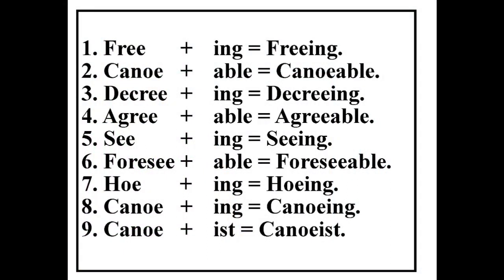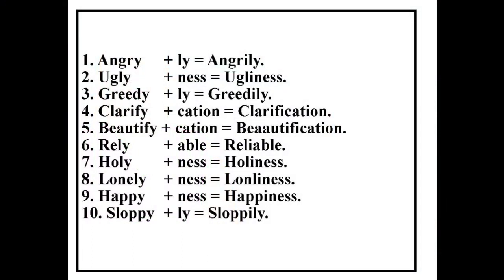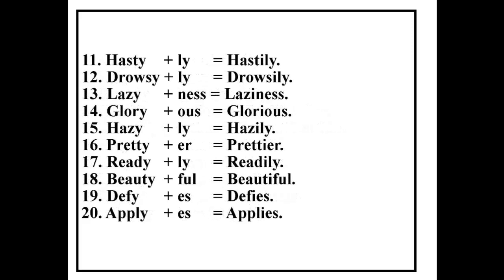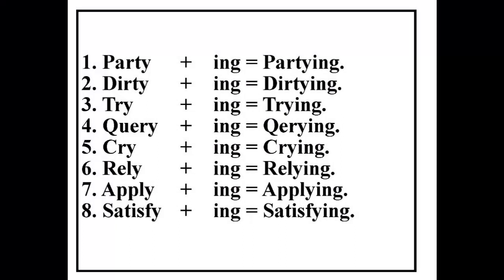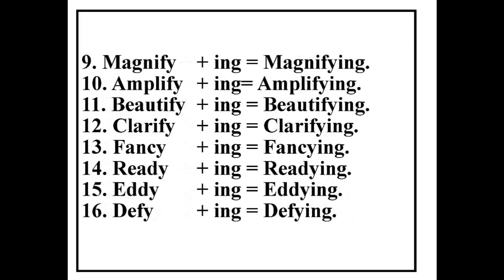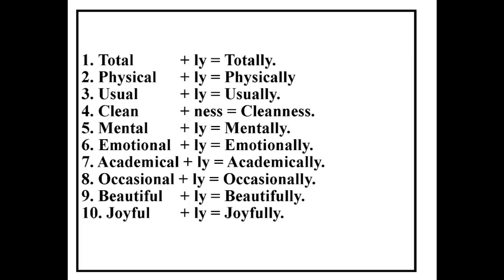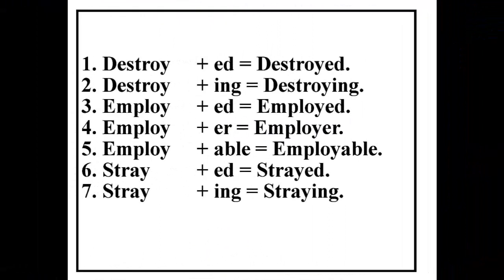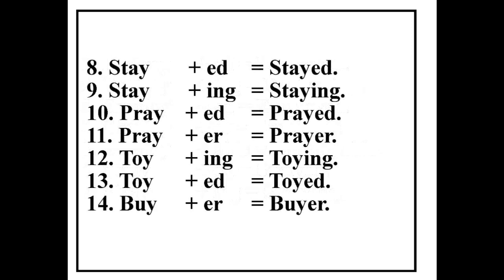Spelling Words with Suffixes Part 2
Overcome the challenges of spelling words with suffixes by watching this video,